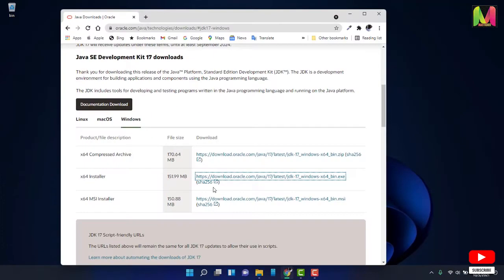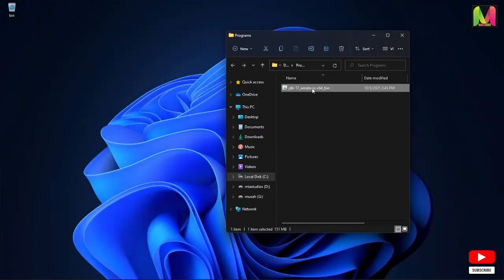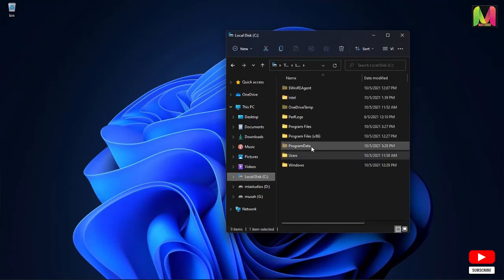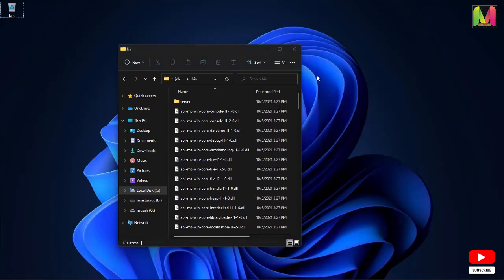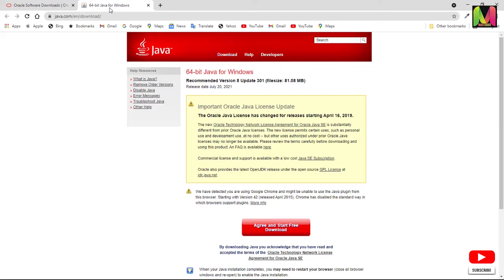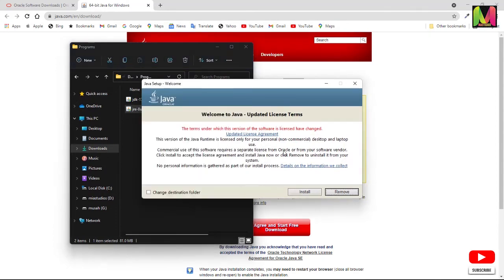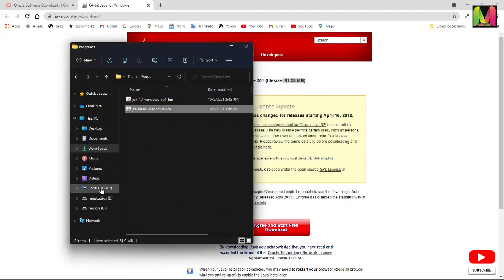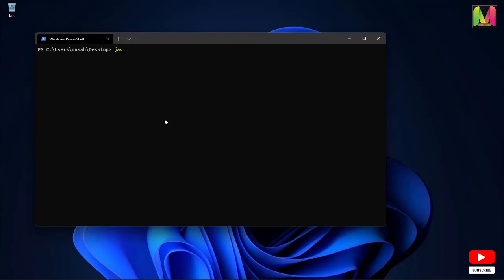how to install java on a windows 11 machine